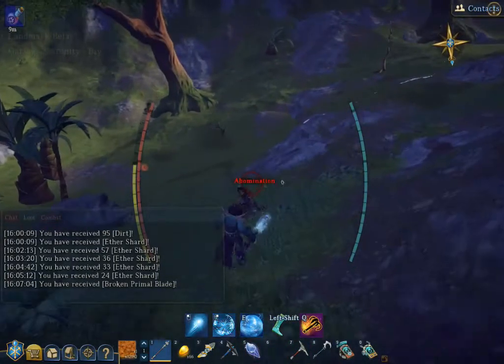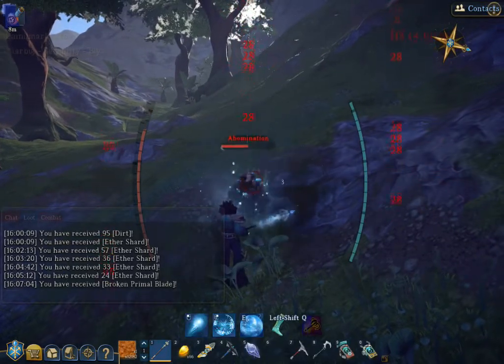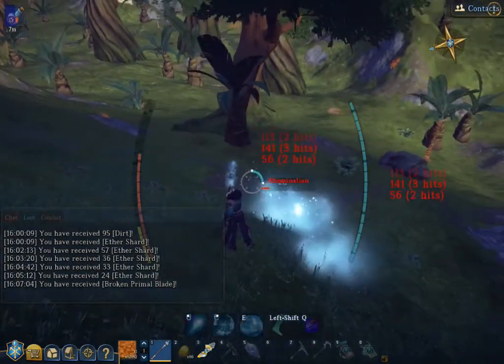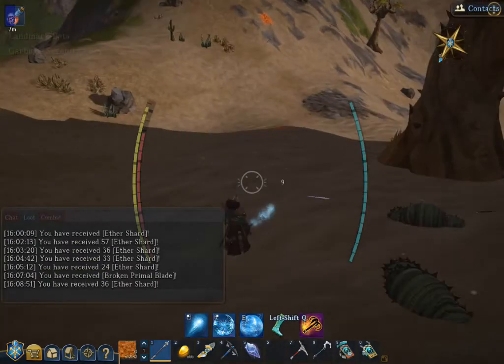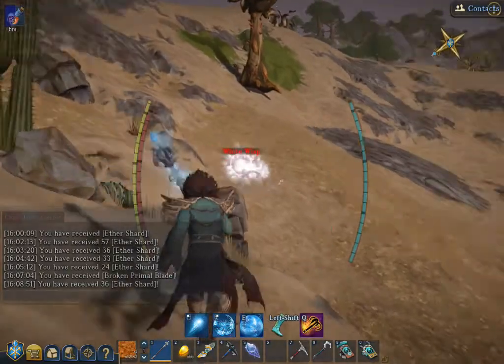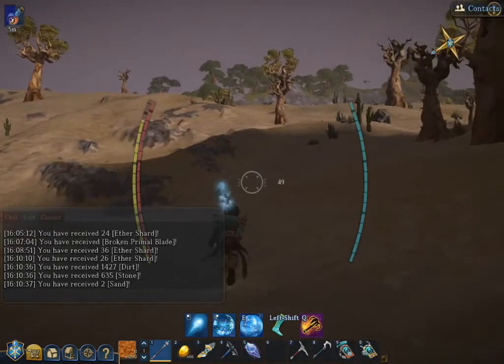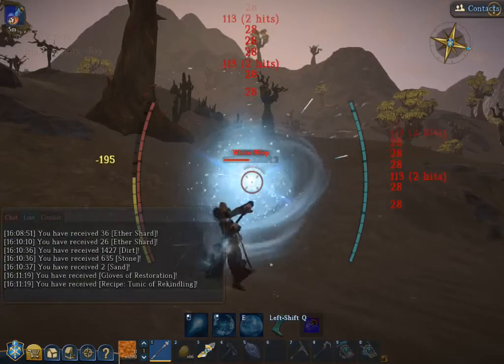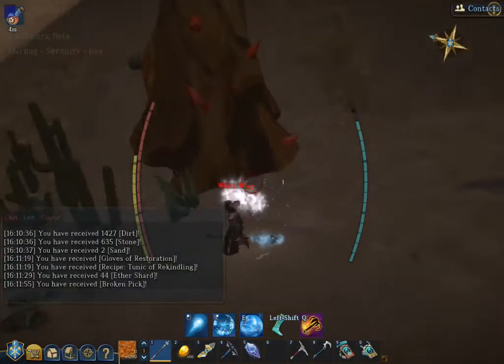Everquest Landmark Next Monster Loot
In this Everquest Landmark video I show close ups of the newly released monsters, their special abilities and, the loot they drop.
Loot includes items, ether shards, salvageable items and recipes.
These are the four surface monsters: White wisp, Chomper, Abomination and, Fiery Mushroom.